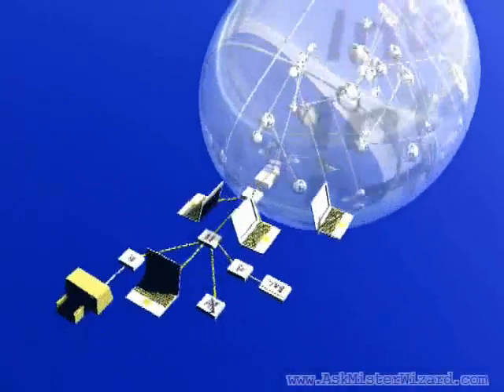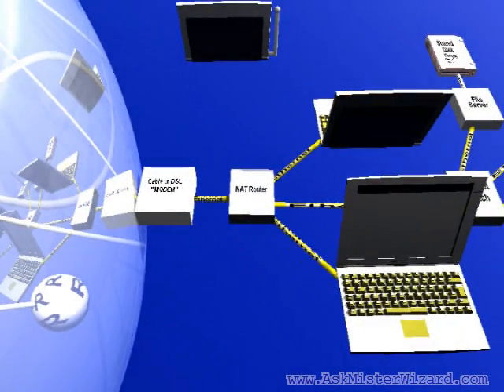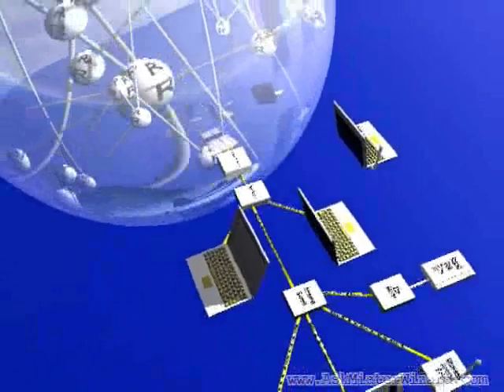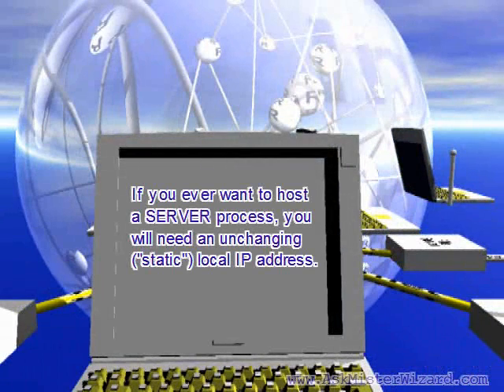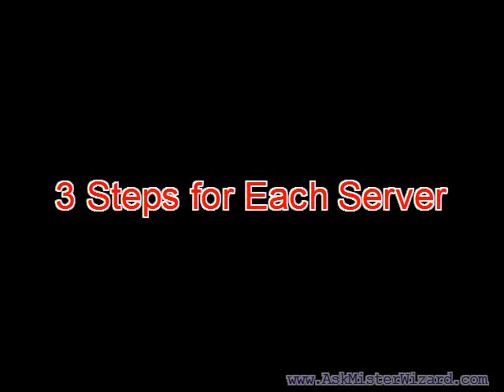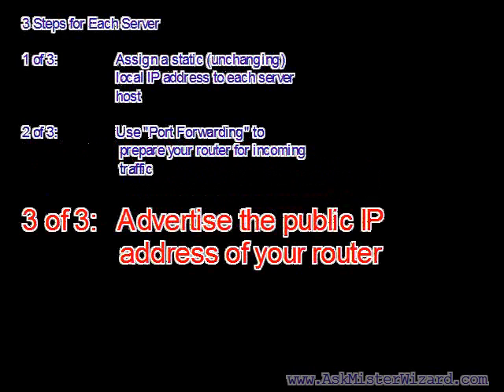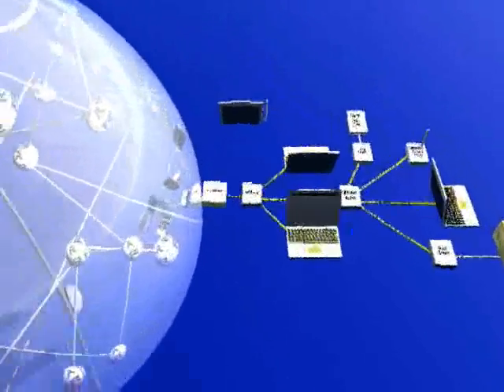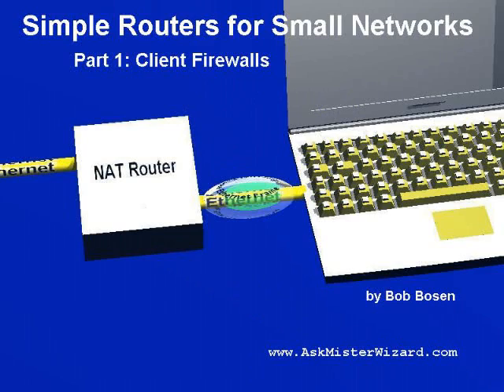Hosting Servers on the Internet AskMisterWizard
AskMisterWizard.com Networking Fundamentals Section: Hosting Servers on the Internet, using free resources This is the BEST summary of Internet game or server hosting to be found ANYWHERE!

How to set up a game server, a file server, a print server, a web server, or an Internet voice server so that others can access it from the Internet. that viewers will find helpful. Discusses Static IP address, Dynamic IP address, Port Forwarding, Dynamic DNS, NAT Router as a hardware firewall, and Internet Connection Sharing.